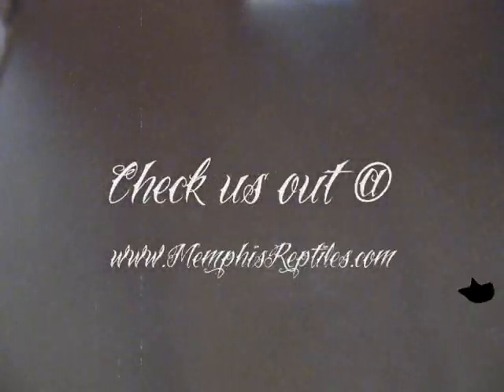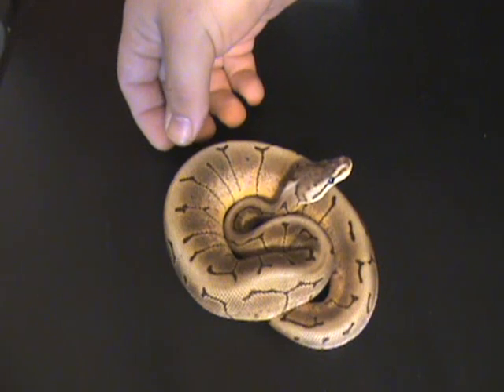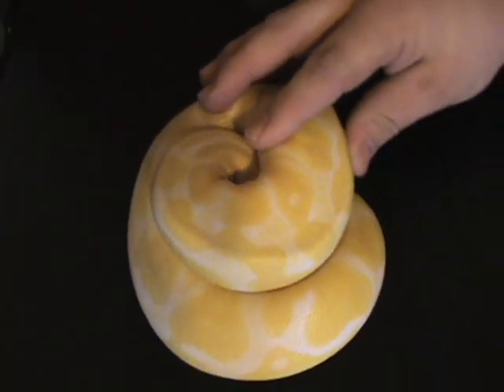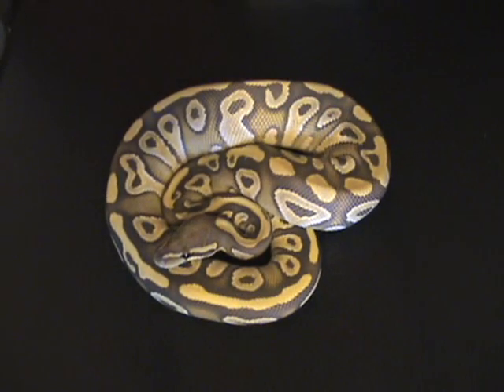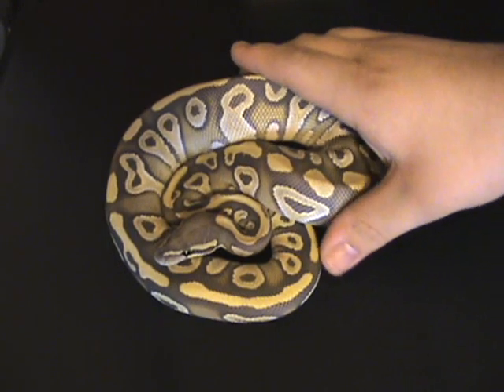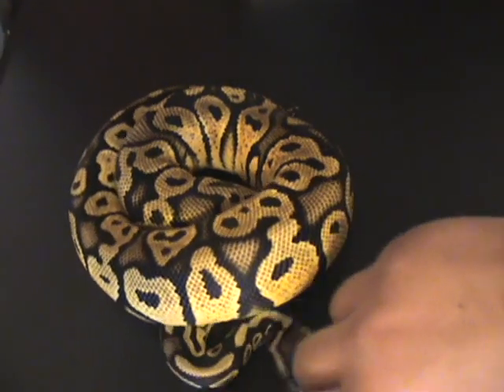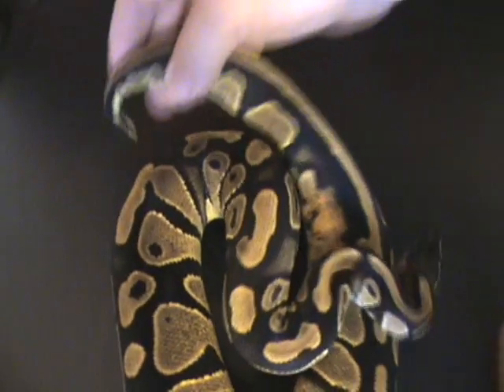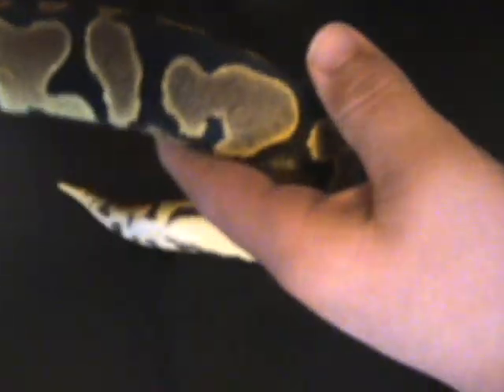Memphis Reptiles- Ball Pythons